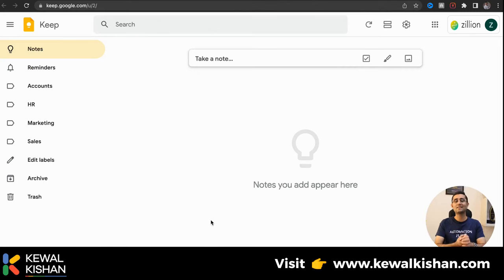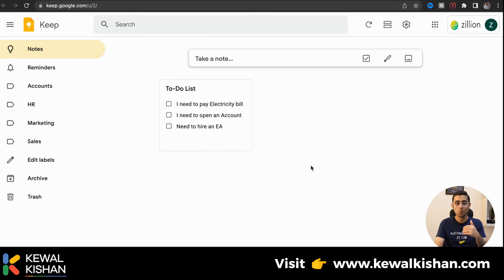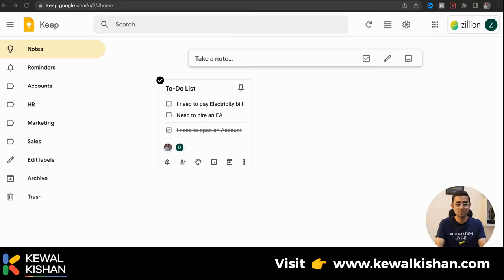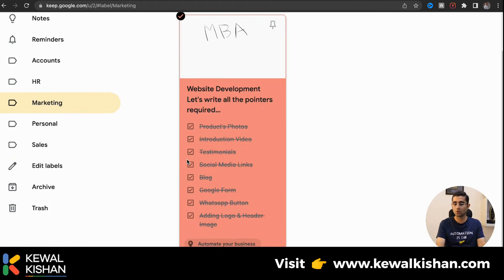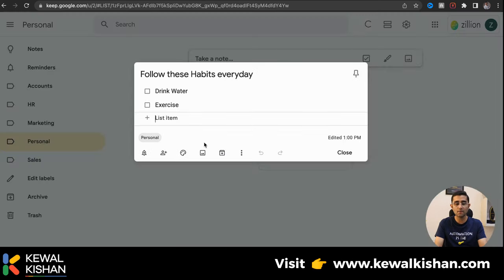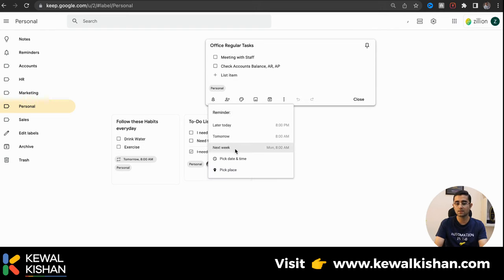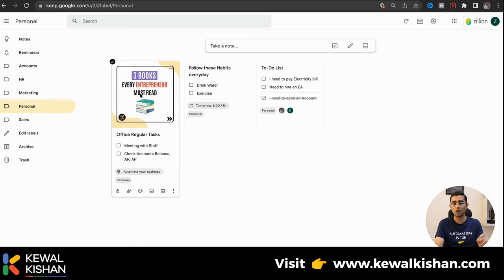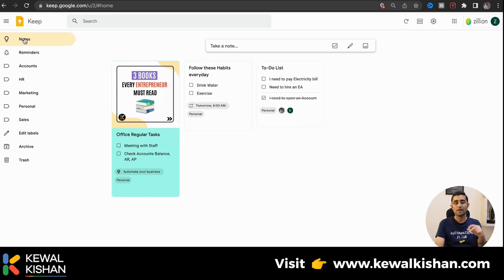How to Use Google Keep ? | Google Keep Tutorial 2022 | Kewal Kishan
Hey Business Owners, Attend Business Automation Masterclass and to learn how to Run your Business Stress Free on Autopilot mode📲

Master Google Keep features !

Google Keep is a free application by Google when used with google account. In this video, I've shared how to takes notes, collaborate, set reminders date, time and location wise and few others features. It can be accessed from your computer, phone or tablet.

CHAPTERS
00:00 Intro
00:47 How to open Google Keep ?
01:06 How to take notes ?
02:39 How to collaborate/share it ?
03:30 How to create notes for different departments ?
05:50 How to set Reminders ?
06:54 How to set Location based Reminders ?
08:19 How to Add Images & Colors ?

If you want to Scale your Business with automation, Attend my upcoming Business Automation Masterclass

From a struggling Entrepreneur to India's🇮🇳 Leading Business Automation Coach, Kewal Kishan grew Skyrocket and helped Business Owners across Globe🌍 Kewal is an Automation Geek and has helped 15+ MNCs and 3500+ BUSINESS OWNERS skyrocket their Business using G-Suite Systems.He saw a Big Gap between Business Owners' dreams and their Skills-Systems and created a mission of scaling their businesses by enabling them in Skills & Systems. He is going to empower 1 million Businesses till year 2030. He can empower you as well. Are you ready to get started?

☆★☆ CONNECT WITH KEWAL ON SOCIAL MEDIA ★☆★